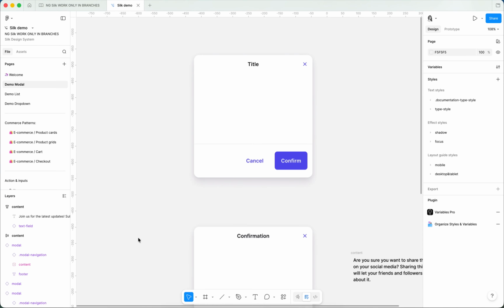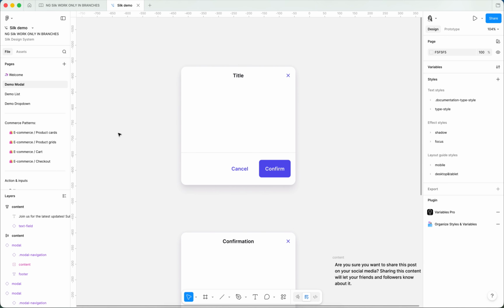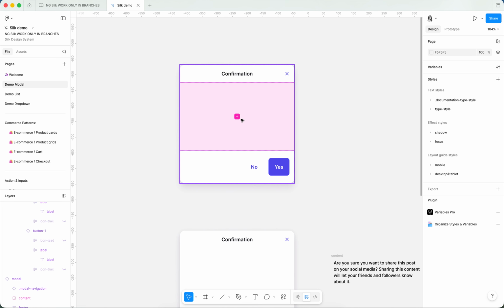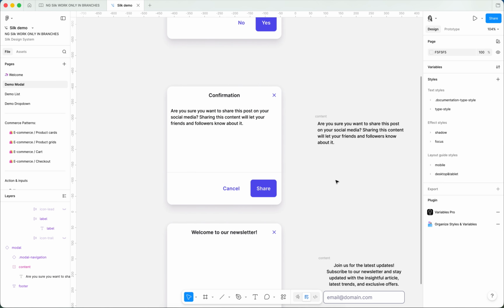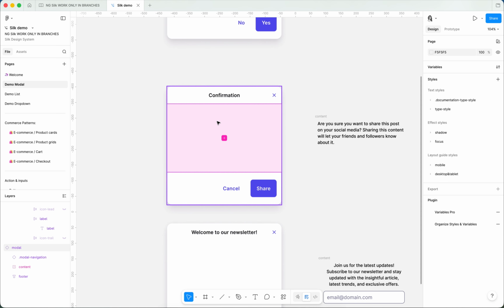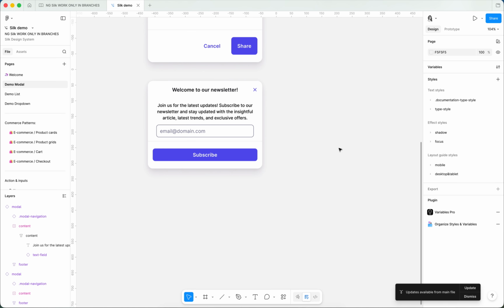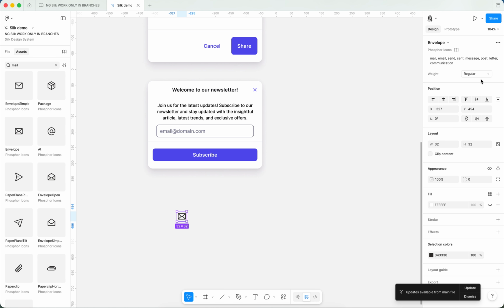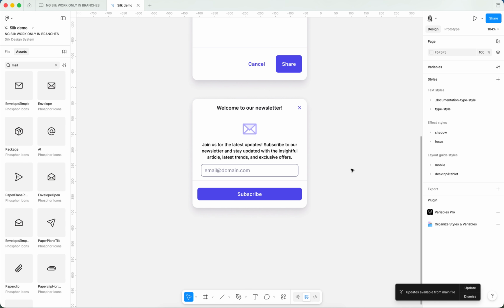Silk Design System: How to use slots for scalable components (Figma tutorial)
🔥 Silk, our free design system, now supports slots - and you should be using them too.

In this video, Karina Graj, our Senior Product Designer, shows how slots work in practice - including how she reworked the modal component to make it more flexible and scalable.